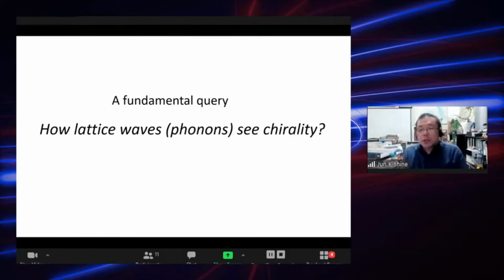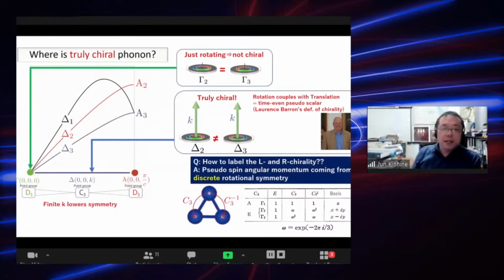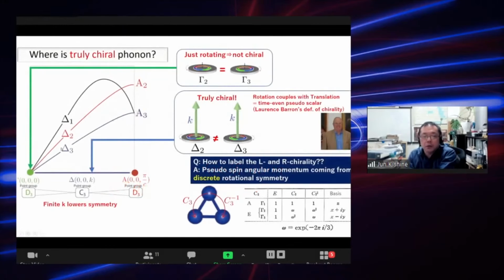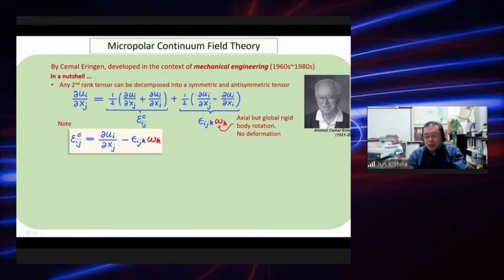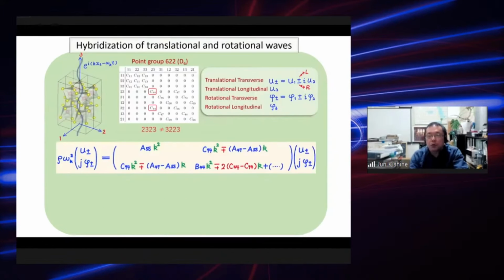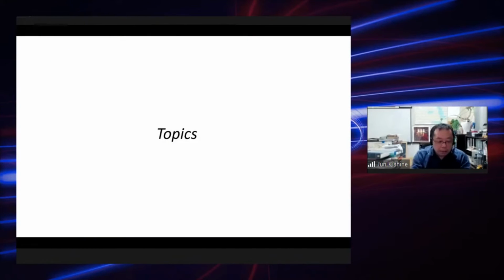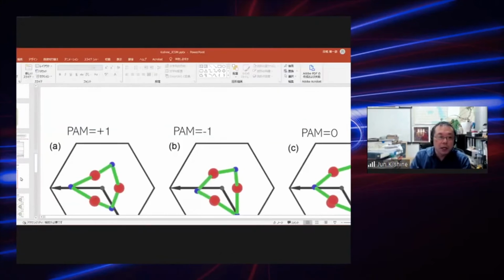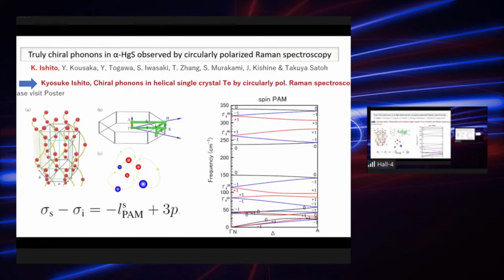Jun ichiro Kishine